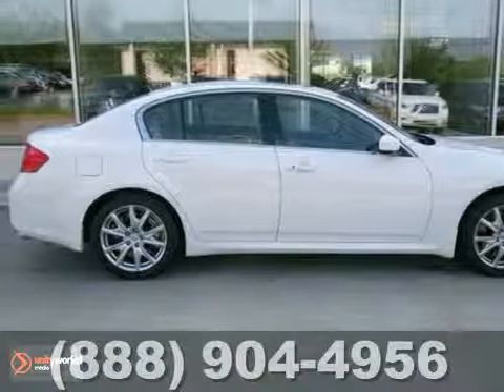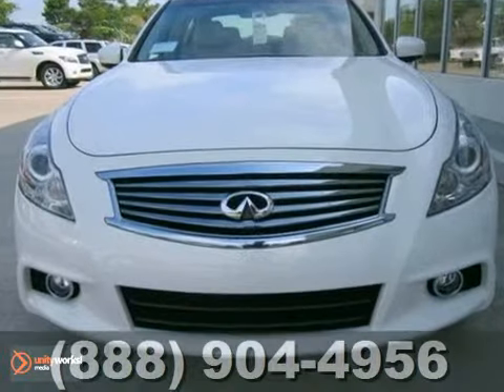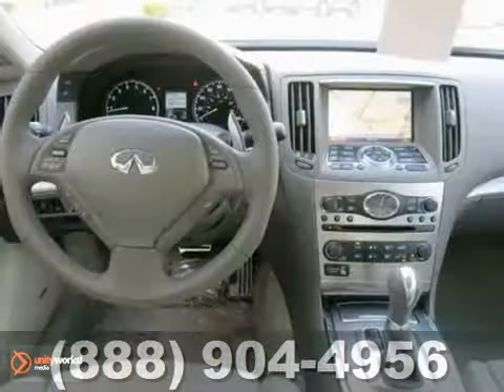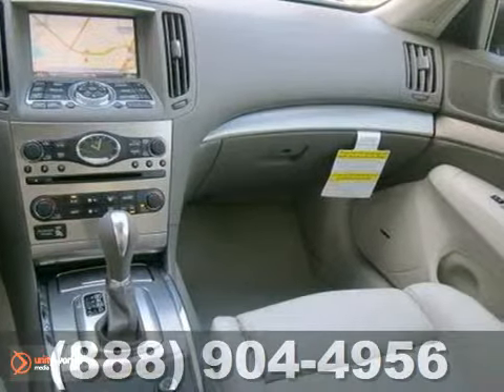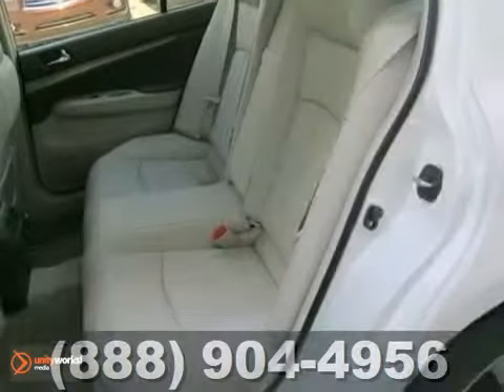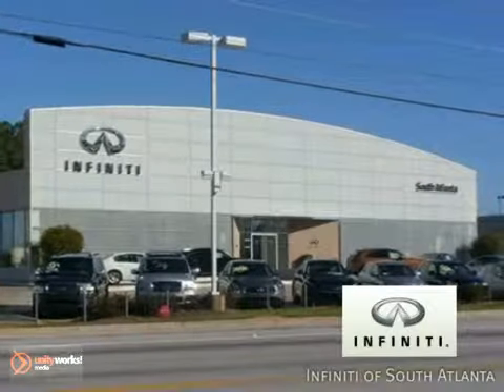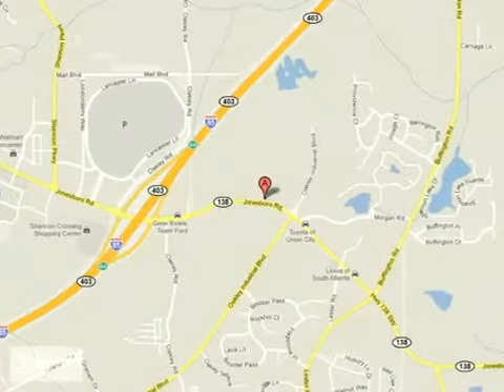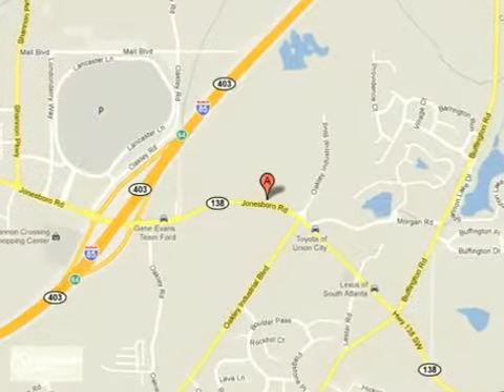2012 Infiniti G37 #2935638 in Atlanta GA Union City, GA SOLD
SOLD - infinitiofsouthatlanta.com SOLD - Ifyou are looking for real value on a great new car, Infiniti of South Atlanta invites you to call and make an appointment to view this 2012 Infiniti G37, stock# 2935638. We are conveniently located near Atlanta GA Union City, GA and known for our great selection, reliability and quality. Call to take a look at this 2012 Infiniti G37 today. Infiniti of South Atlanta 4201 Jonesboro Rd Atlanta GA Union City GA, 30291 Infiniti of South Atlanta offers the latest selection of New Infiniti Cars, SUVs and Used Infiniti Cars and SUVs that you want and are looking for. Infiniti of South Atlanta is conveniently located in Union City, Georgia and minutes away for customers looking for an Infiniti dealer near the greater Atlanta, GA area. If you live in nearby Austell, Hiram, Dallas, Powder Spring, Douglasville, Carrollton, Mableton or the greater South Atlanta area Infiniti of South Atlanta is the place for you with great New Infiniti Sales and Used Infiniti Sales. http